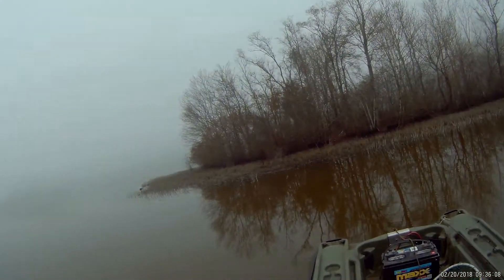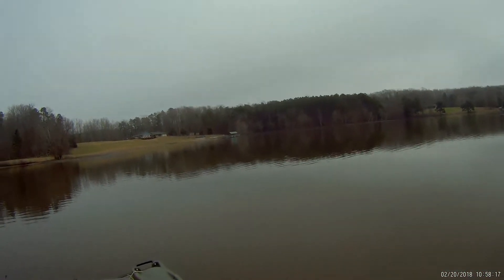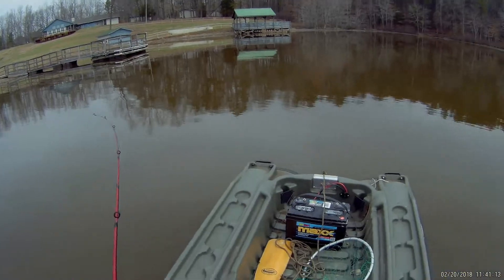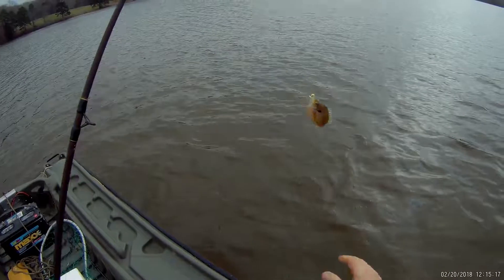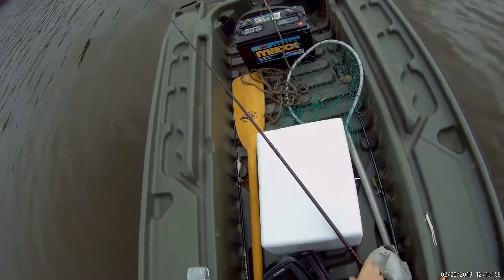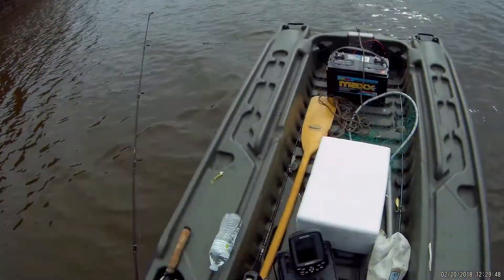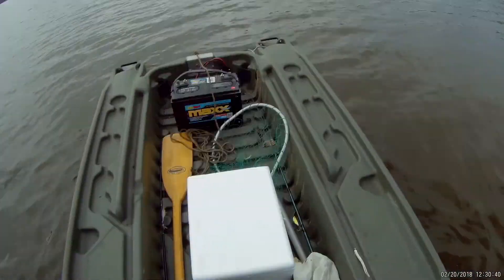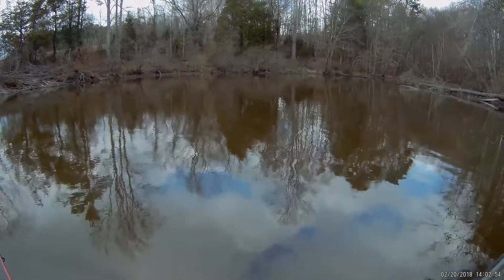LAKE BUTNER (Holt Lake)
pre spawn crappie trolling